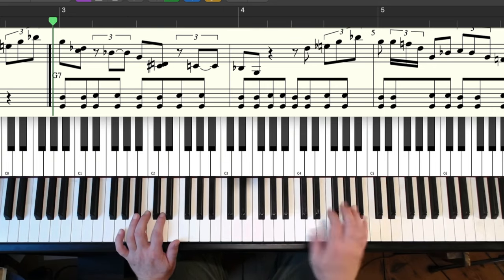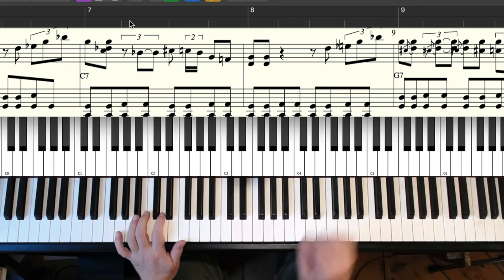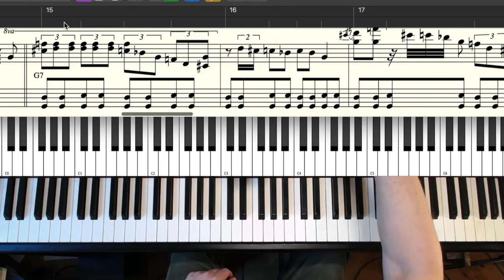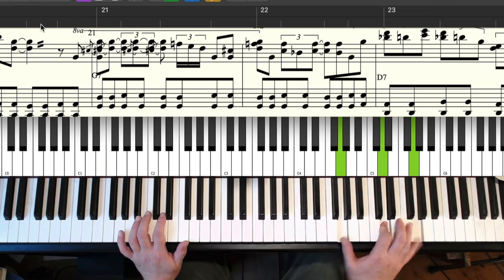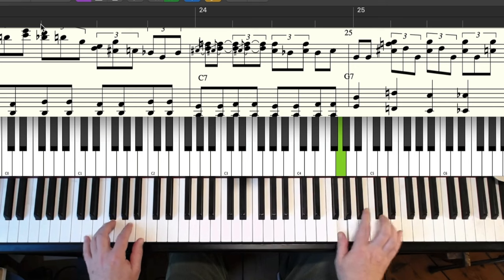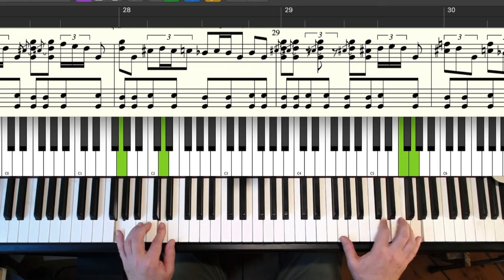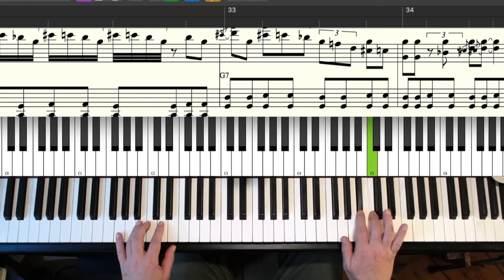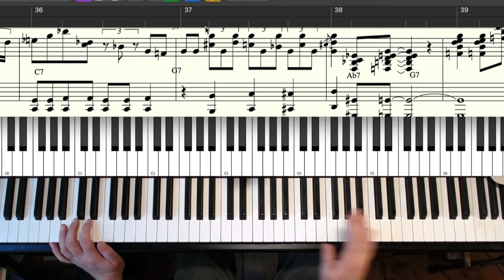CHICAGO SHUFFLE BLUES, Piano Tutorial, Genuine Blues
🎹 HOW TO IMPROVISE BLUES PIANO, Sheet-music with video